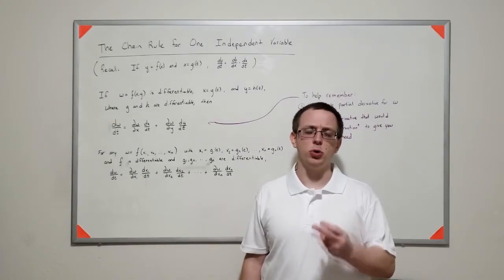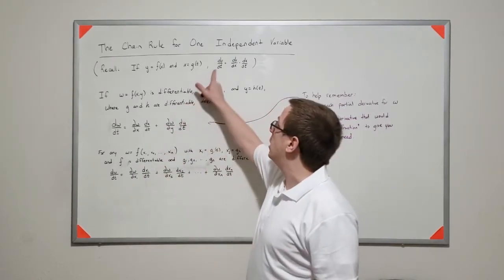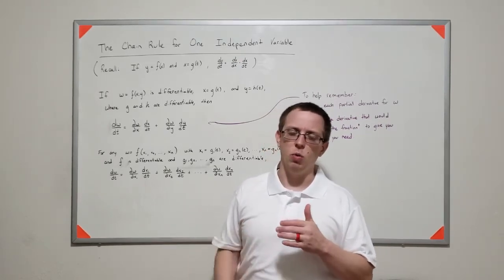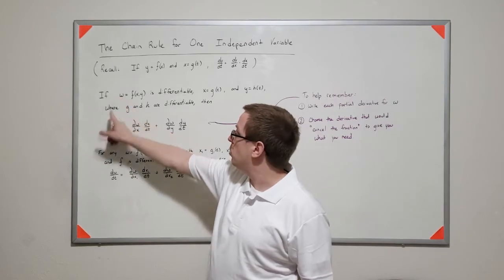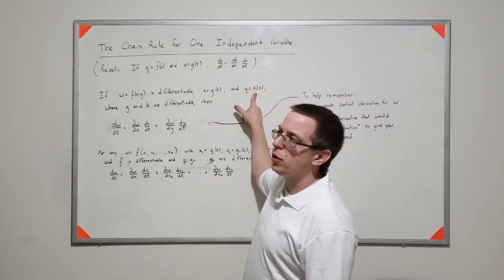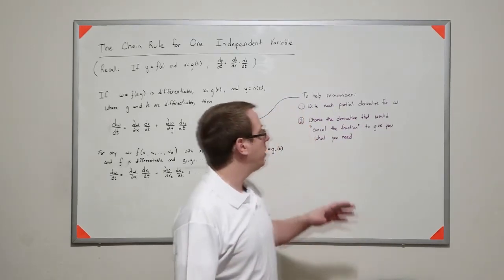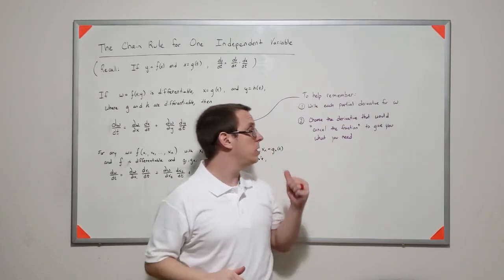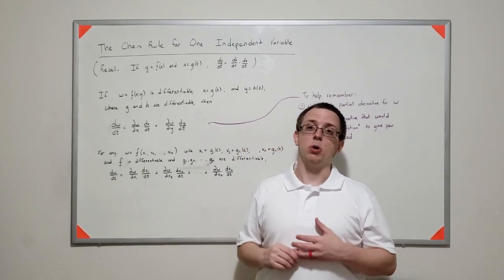13.05.01 The Chain Rule for One Independent Variable